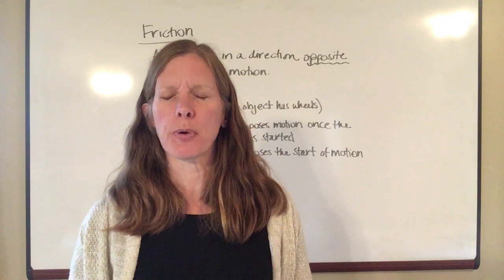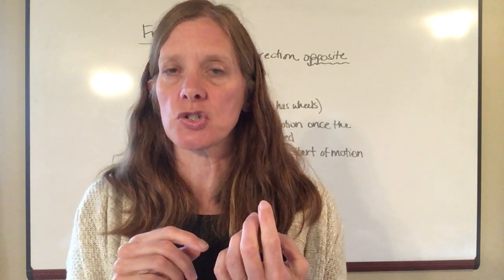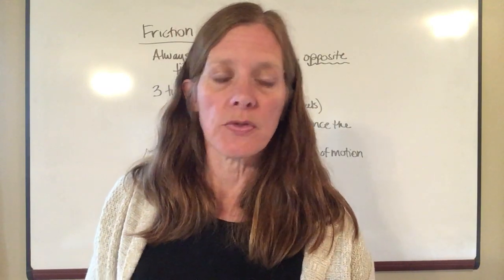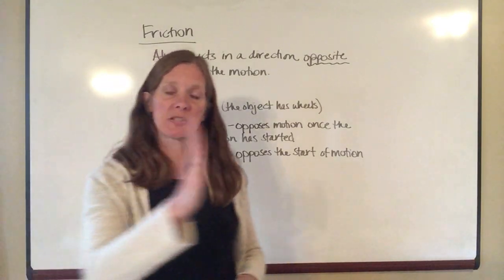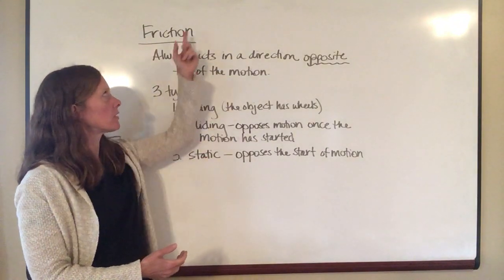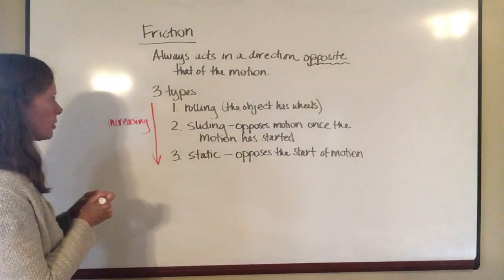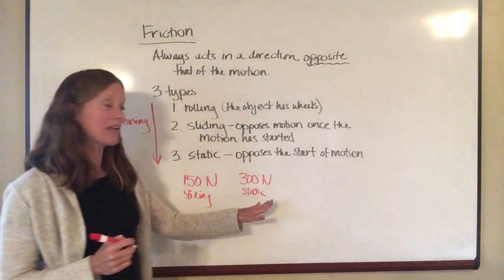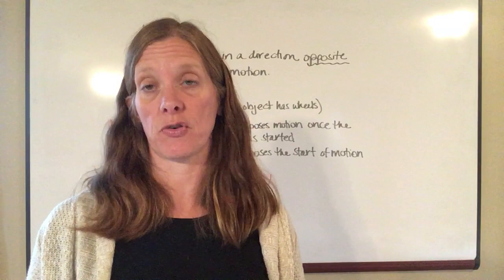Physical Science Chapter 12 #5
We'll talk about why friction exists and three types of friction.